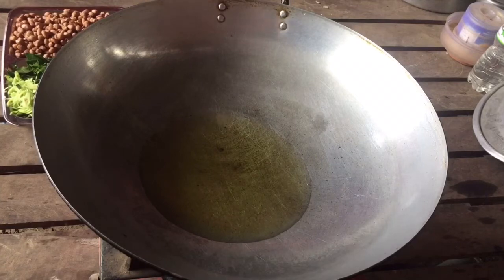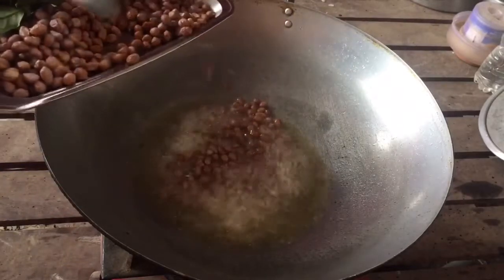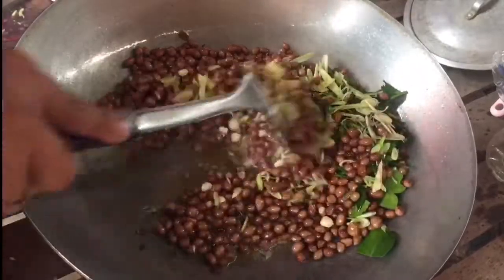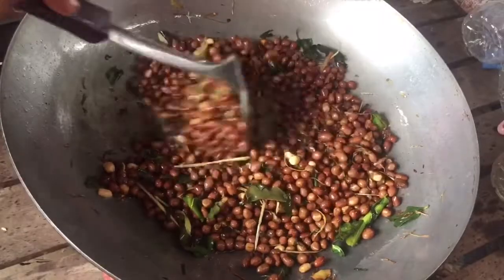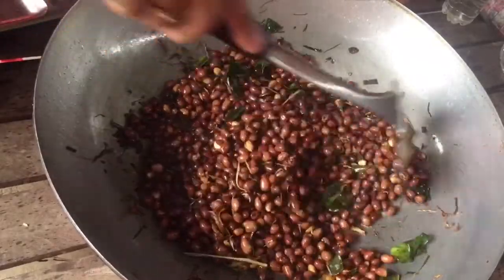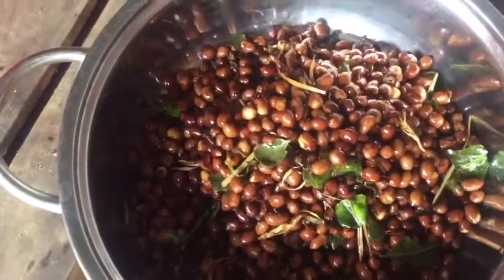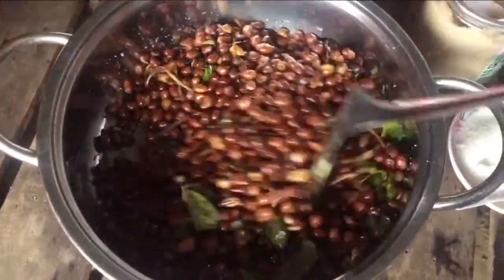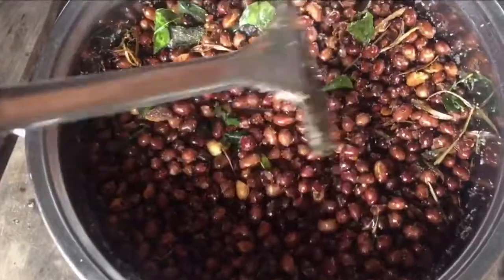Fried Peanuts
Fried Peanut
Hello all my belove visitor, I am sophours channel this video i would like love to show you about my cooking .if all of you support my videos please click subscribe comment and like my channel.
Ingredients:
-Peanut
-Soup powder
-Kaffir lime leaves
-Lemon grass
-Galangal
-Chili
-Oil
-Sugar
Thanks you very much !